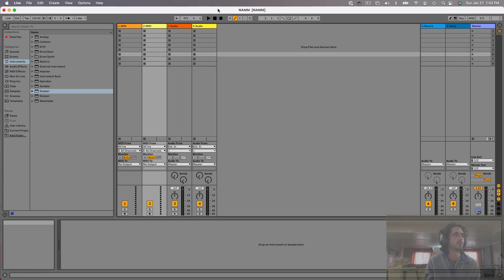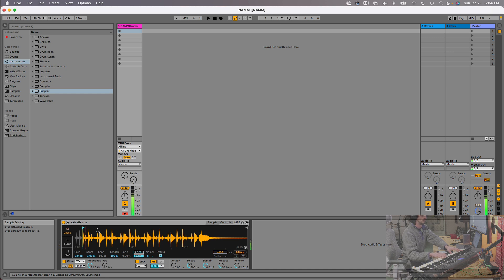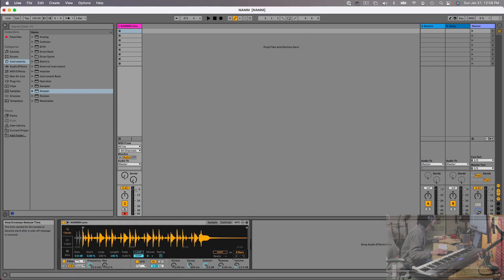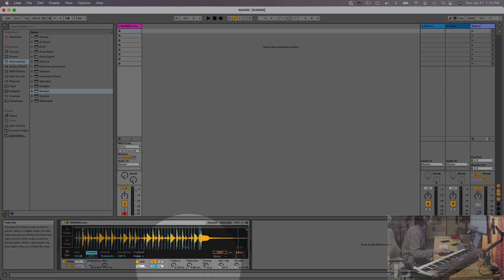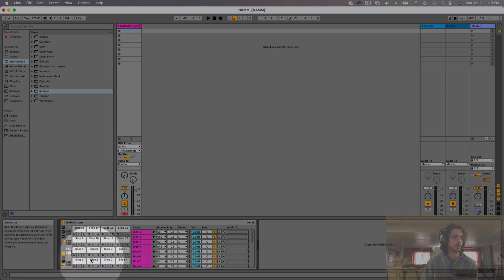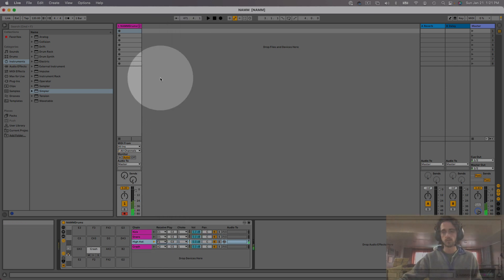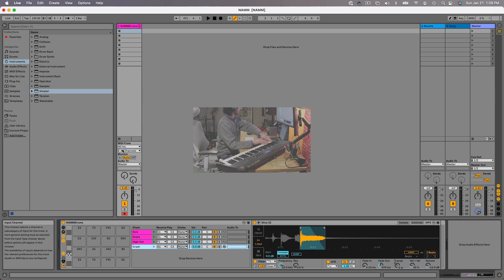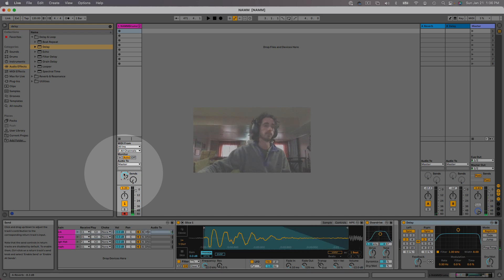Original Drum Racks and Simpler in Ableton Live | Music Tech Performance Tutorial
For the National Association of Music Merchants Show GenNext Program.

In this video we look at making your own drum rack in Ableton using Simpler. This is a really fun and easy way to create your own original midi instrument to use in live performance, and it’s a technique my students and I use regularly. In another video we are going to talk about some fun ways you can perform with that drum rack, including live looping and drum sequencing.

Check out this performance of my piece "Um quarto é mais" where we use original sound libraries of glass marimbas we made by hand:

0:00 Introduction
0:16 Setting Up Simpler
1:24 Simpler Classic Mode
3:14 Adjustable Parameters in Classic Mode
5:25 Simpler Slice Mode
7:34 Drum Rack
8:28 Building a Performable Drum Rack
12:35 Effects and Processing
14:28 Conclusion